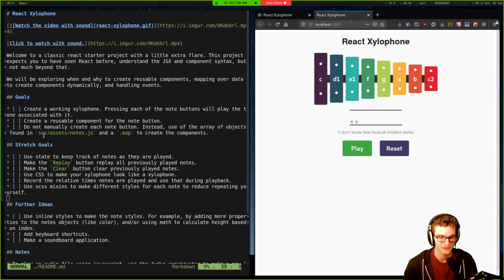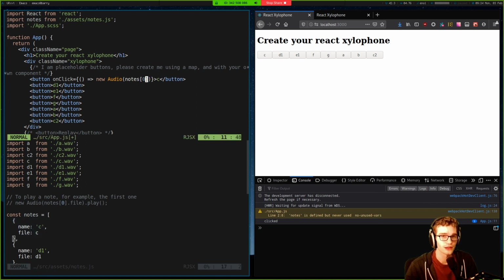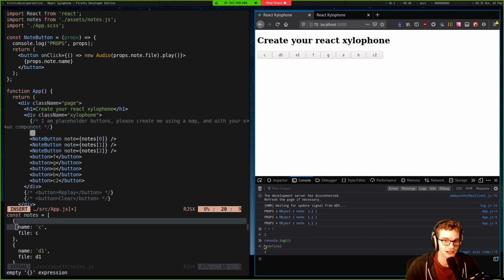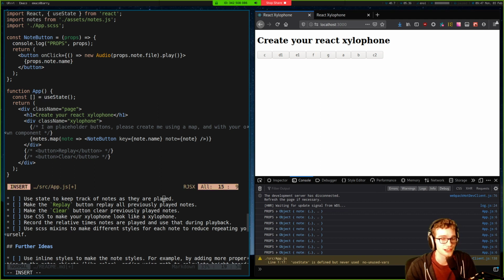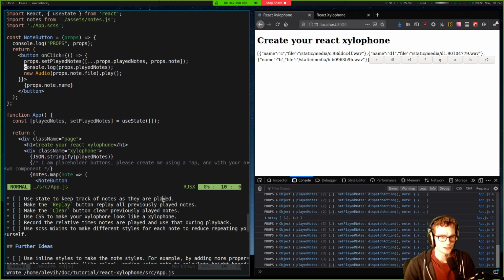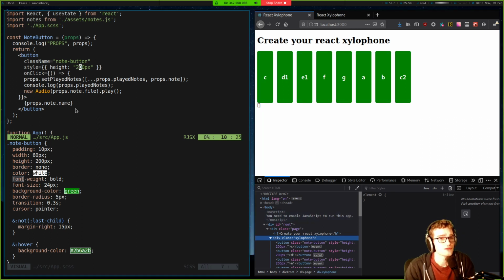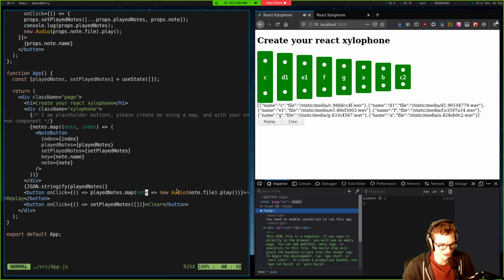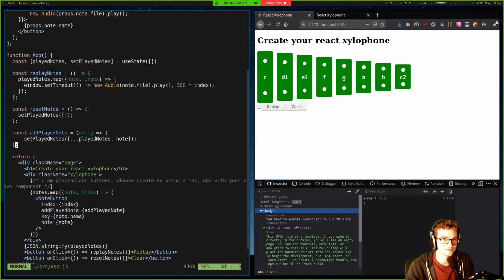React Recitation - Xylophone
Learn the basics of handling events, creating components, using props, mapping over data to create a fully functional xylophone in react.

Check the branches for my practice code and the completed recitation code.